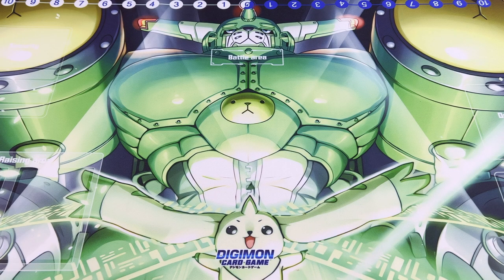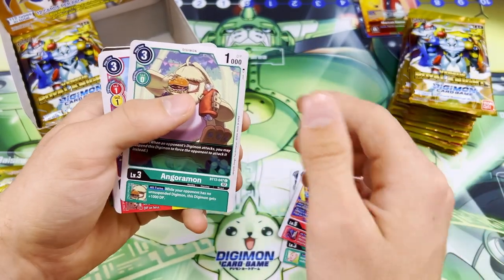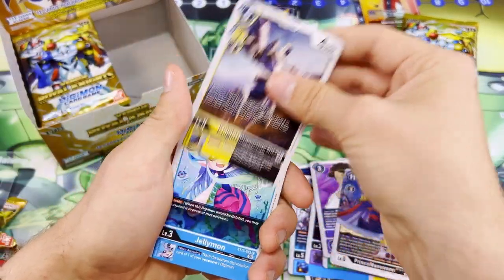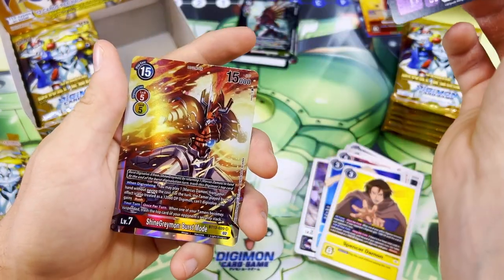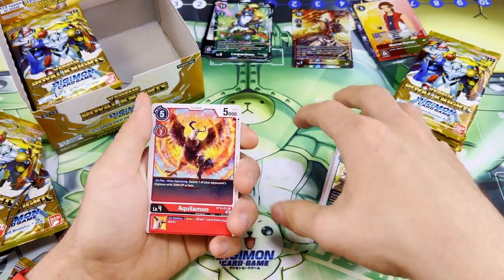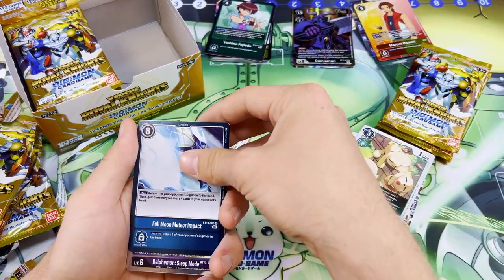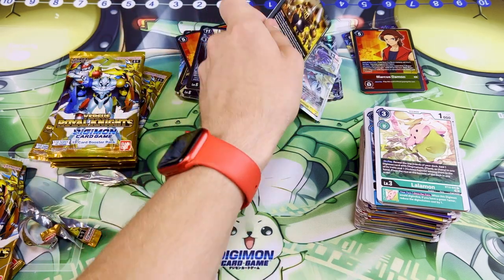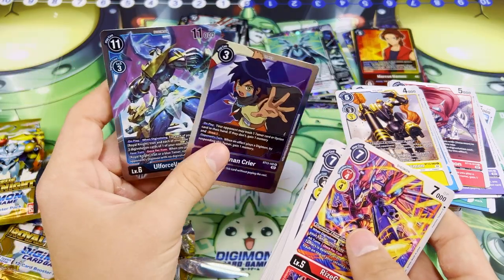Royale Knights Booster Unboxing! | Digimon